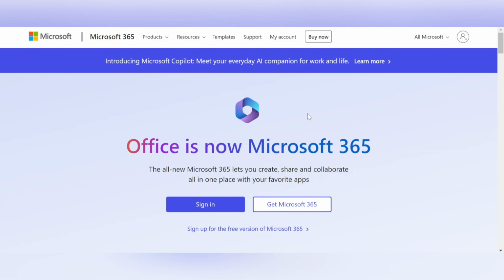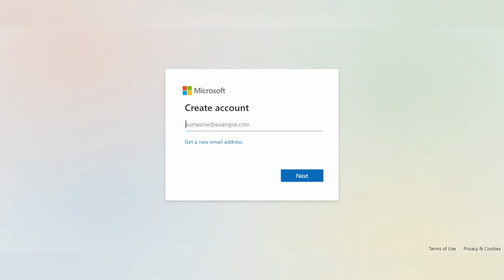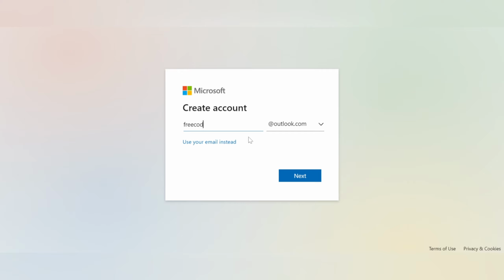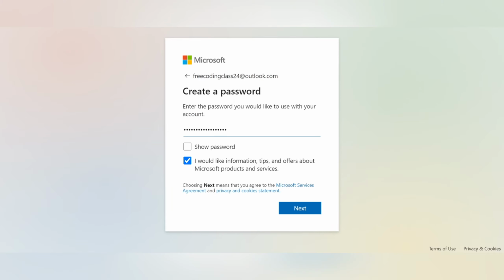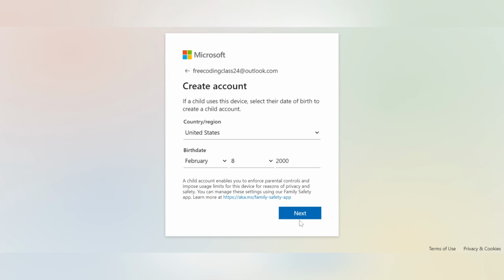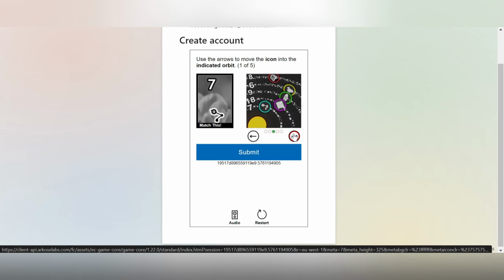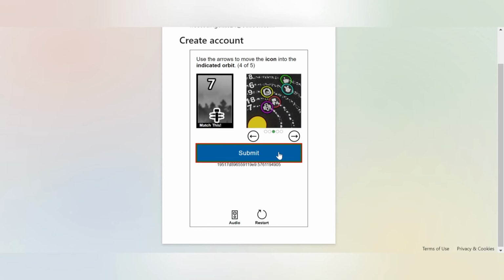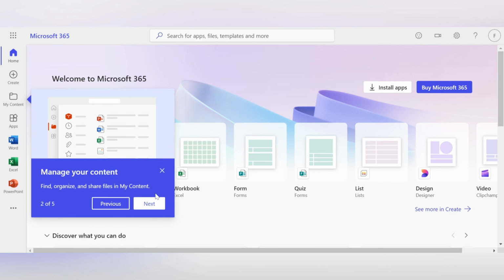How to Get Microsoft Office for Free in 60 Seconds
Get Microsoft Office for free in 60 Seconds — step by step guide!

Need Microsoft Office? Here’s how to get it for free in 60 Seconds . Fast, easy, and completely free!

Don't forget to:

- Join our free coding class.
- Leave any questions or comments below, I'm here to help!

Chapters:
0:00 Introduction
0:36 Create Microsoft Office Account
1:36 Welcome to microsoft 365

This video is only made for educational and entertainment purposes, so please don’t misuse it. Only follow the instructions, visual or verbal, in the video at your own risk. We will not be held responsible for any loss or damage.As part of the YouTube Community, we have not used or recommended using anything against the YouTube TOS. We also do not endorse anything illegal, harmful, or dangerous in this video. Thank you.